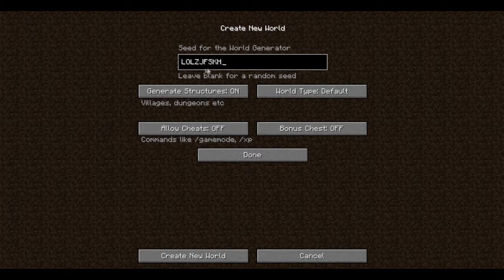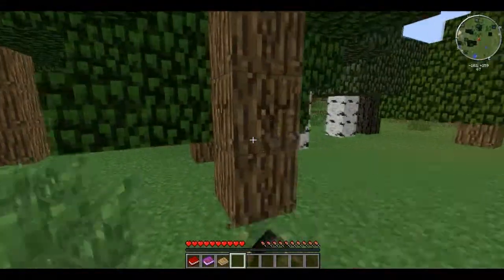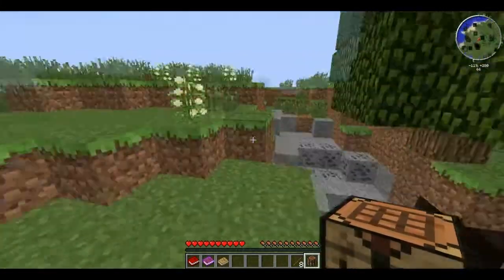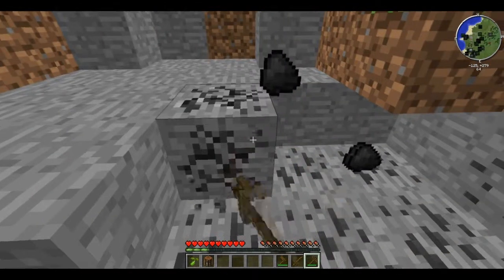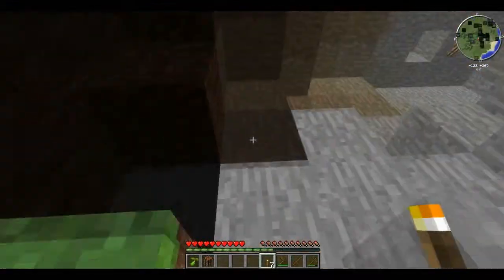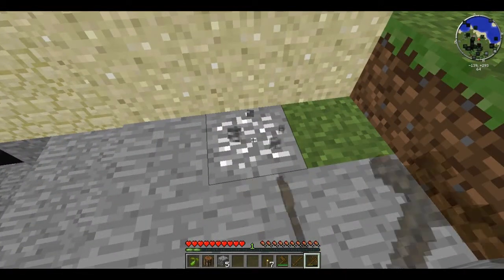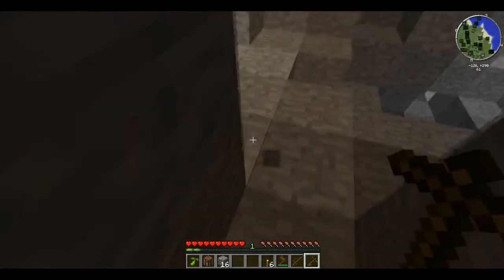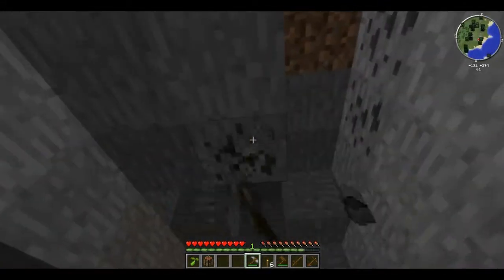Lets Play Minecraft The Gear Pack Survival #1: ITS HEAR!!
Welcome To Team Machines